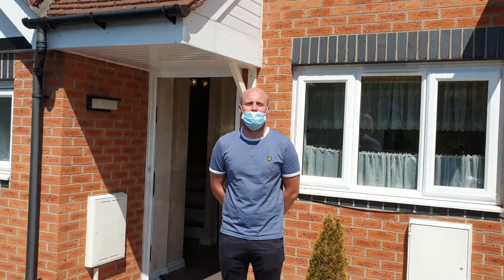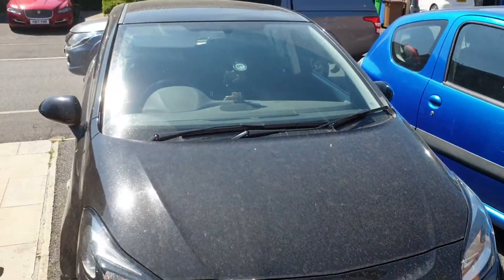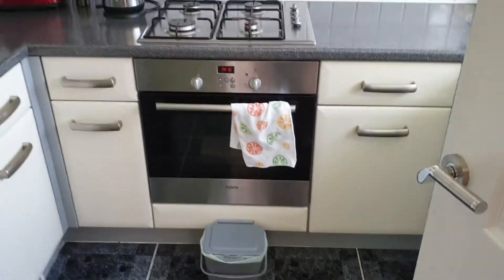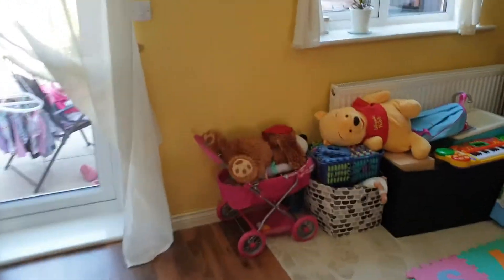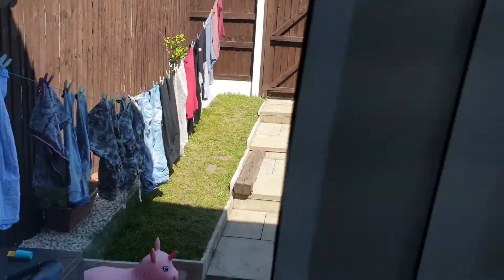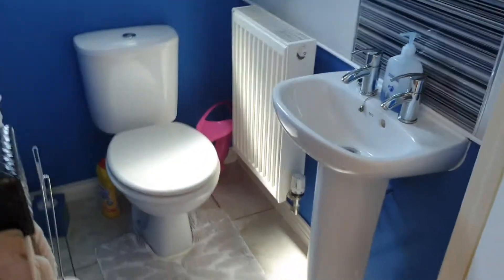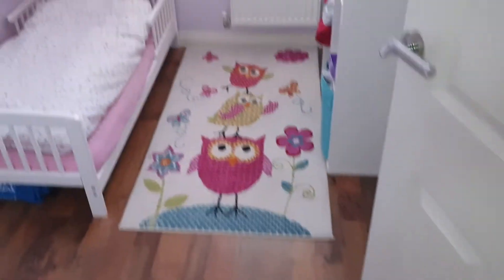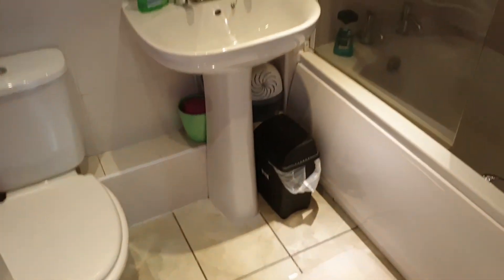8 Lorton Close, Middleton, Manchester, M24 4NB